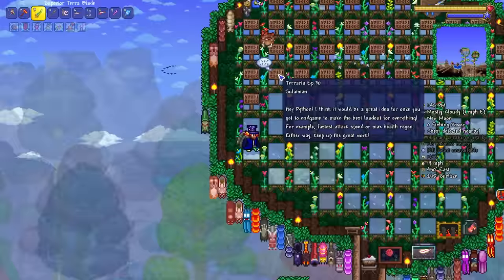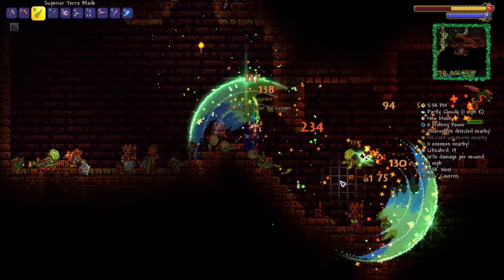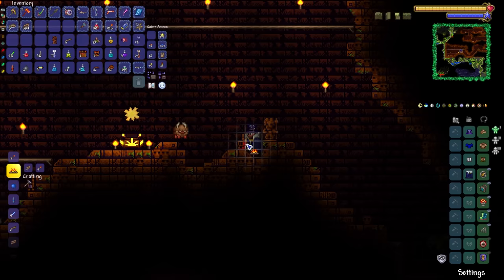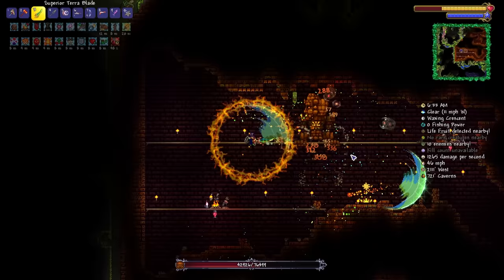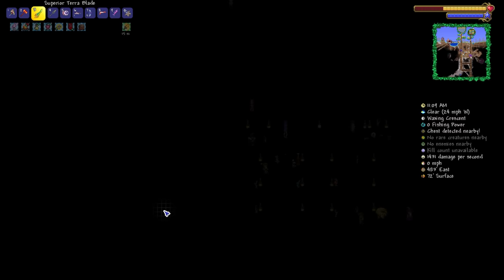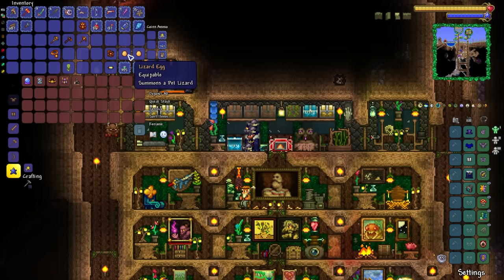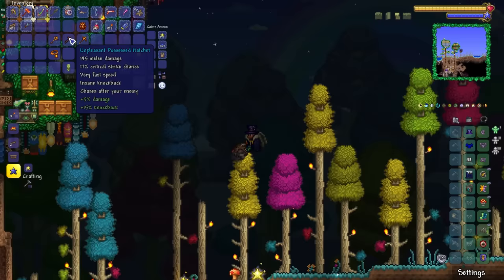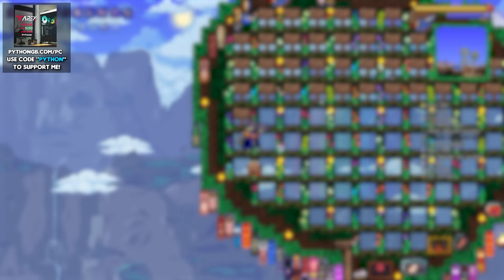Dawn of the Terraria Beetle! | Let’s Play Terraria 1.4.4 Ep.40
Let's Play Terraria 1.4.4 – Today in Terraria, we return with a bang by becoming a BEETLE... which means heading to the Terraria Jungle Temple and slapping Golem around a few times!

Welcome to my Terraria 1.4.3 Let's Play. In this Terraria Let’s Play series, I’m going to focus on doing anything and everything in Terraria but above all, to have fun playing Terraria! I intend on this series being fun first, then progression second because I always feel like I rush through Terraria and not experience a lot of the Terraria content, such as the gear, weapons and loadouts available so we’ll be having fun experiencing some weird and wacky Terraria loadouts along the way! Hope you guys enjoy this Terraria 1.4.3 Let's Play! Thanks for stopping by!

▶ Catch up on the Terraria 1.4.3/1.4.4 Let’s Play!
▶ The Terraria 1.4.3/1.4.4 LP World Seed
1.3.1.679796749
The Terraria world has to be SMALL and CORRUPTION to get the same world I have!
This is Episode 40 of my Terraria 1.4.3/1.4.4 Let's Play!